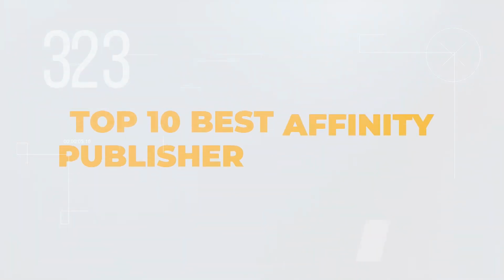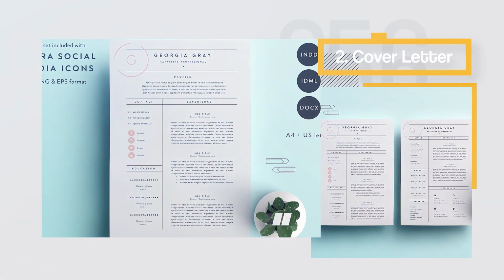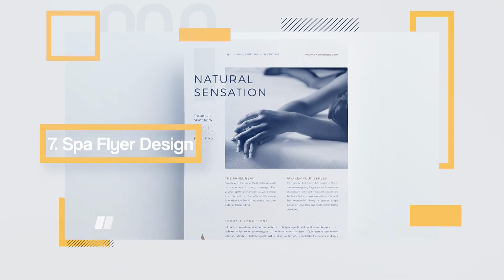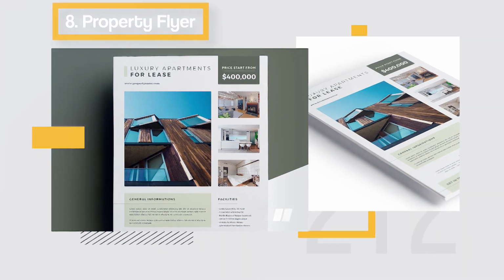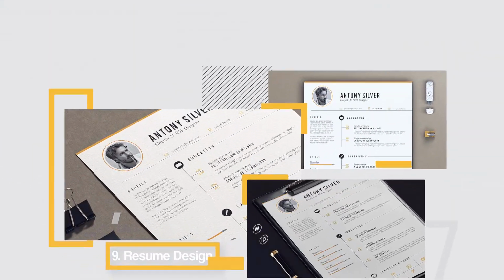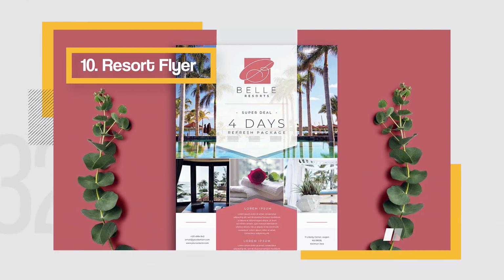10 Best Affinity Publisher Templates (Including Brochure Templates)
Did you know that Affinity Publisher, as of update 1.8, can now work with Adobe InDesign IDML files? Your master pages, your text styles, your page numbering—they'll all carry over! Exciting, right?

Affinity Publisher templates can be a helpful addition to any print project, saving you both time and money. Let's take a look at some awesome, Affinity Publisher compatible design templates available for download right now. A professionally designed template can help you save both time and money on your next project.

10 Best Affinity Publisher Templates

Find more of the Best Affinity Publisher Templates (Including Brochure Templates) with Envato Tuts+

Envato Tuts+
Discover free how-to tutorials and online courses. Design a logo, create a website, build an app, or learn a new skill